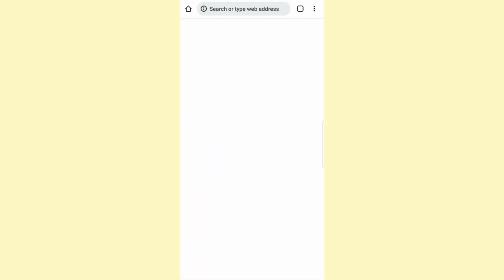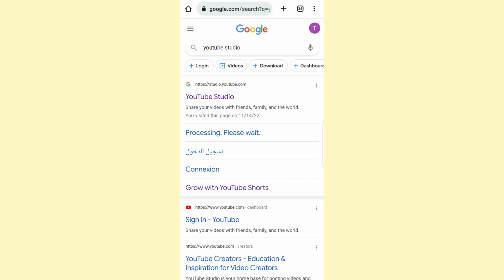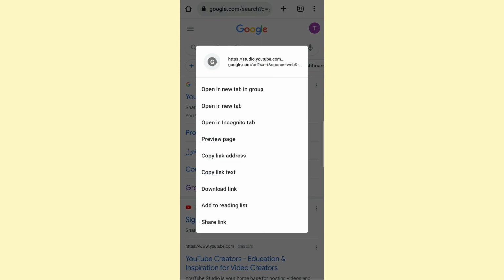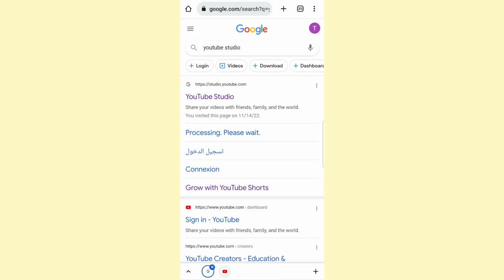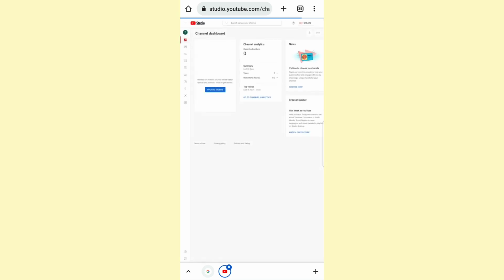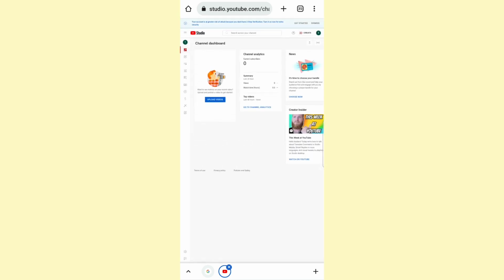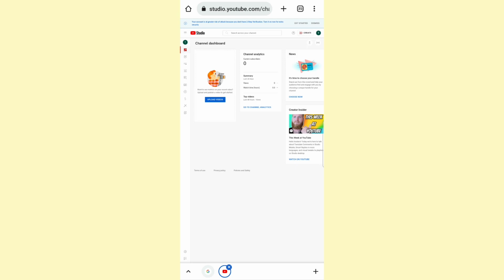How to Open YouTube Studio in Chrome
Learn How to Open YouTube Studio in Chrome. It is really easy to do and learn to do it in just a few minutes by following this super helpful tutorial.